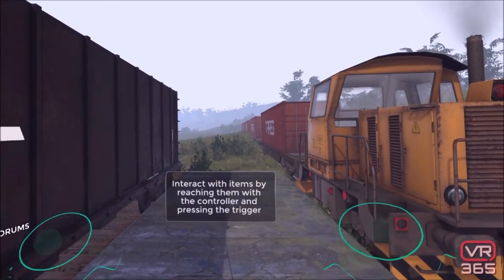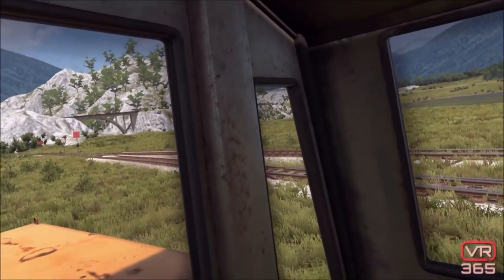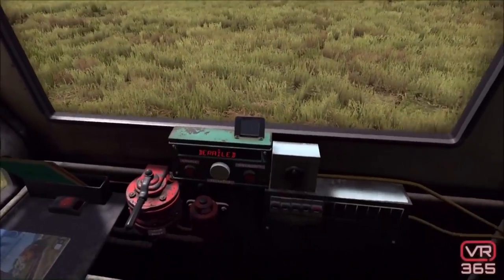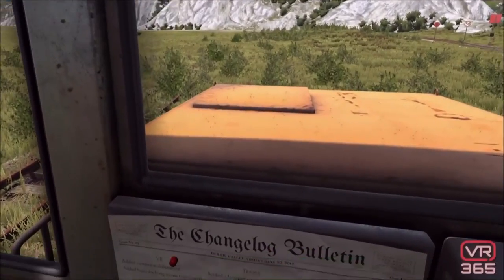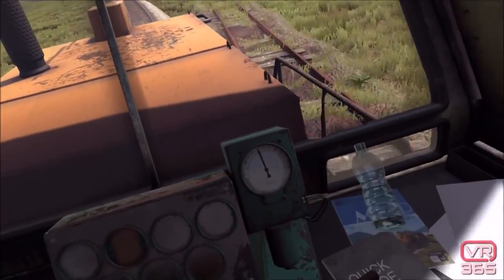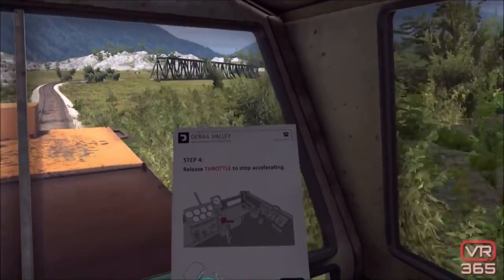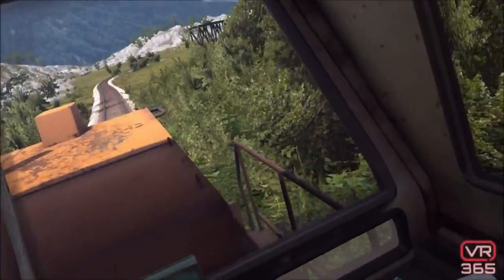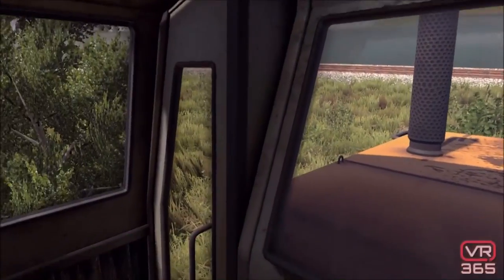Anthony tries the Derail Valley Demo! - VR365 Let's Play Series - Episode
Welcome to VR365. This is a daily livestream at 11am Pacific Time (normally) about VR gaming and other various topics. Jump into chat and ask Anthony some questions about anything VR/AR related. Archived episodes will be available for viewing after the fact.

Follow Anthony on Twitter @VRGameRankings